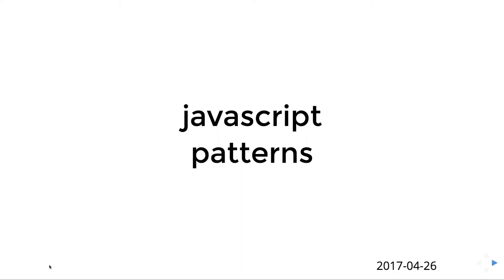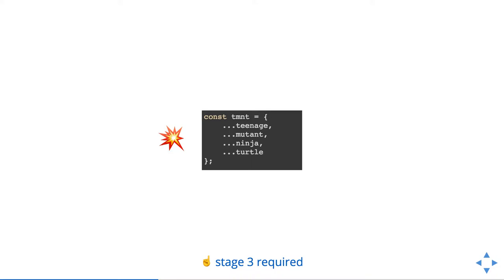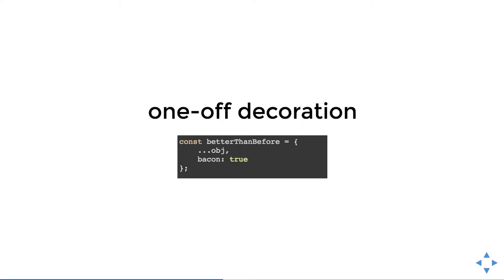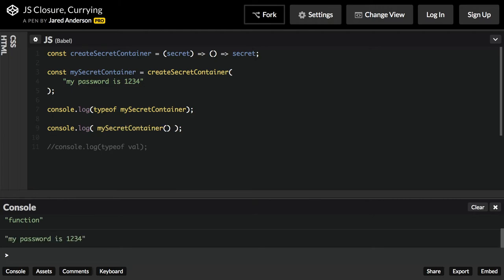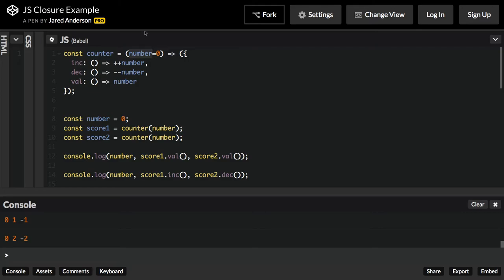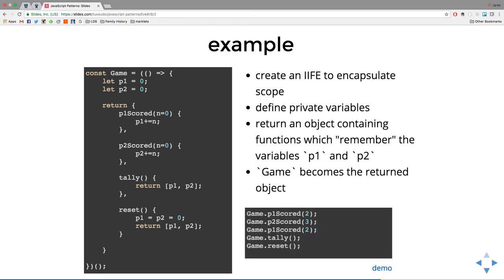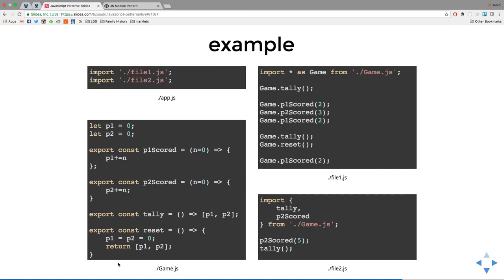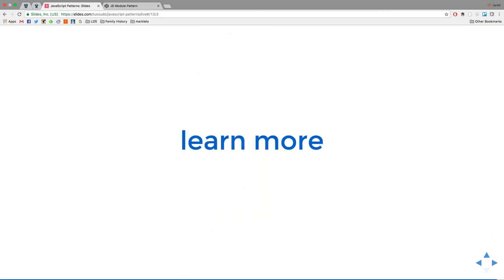javascript patterns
A 2017 look at how some of the problems addressed by the classic "gang of four" design patterns are solved in modern Javascript.